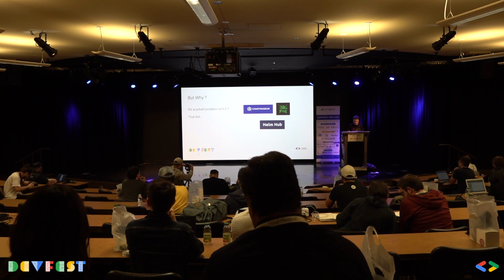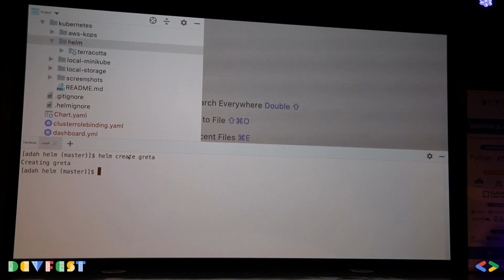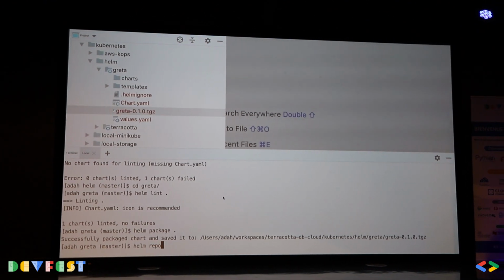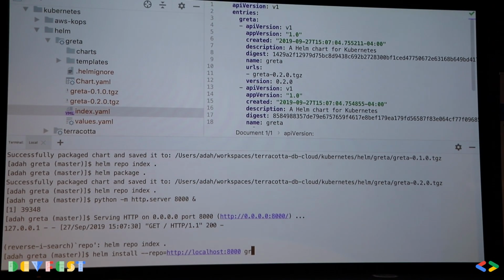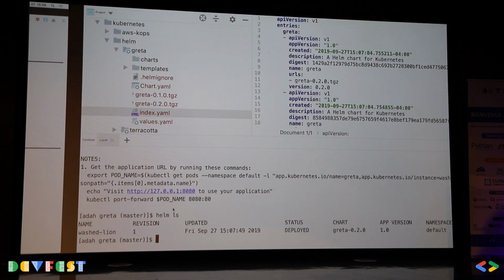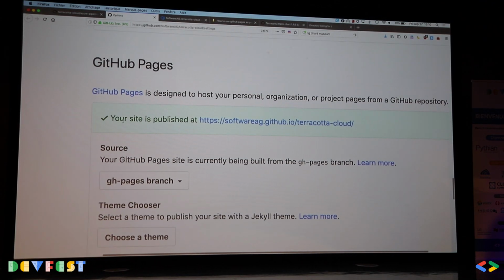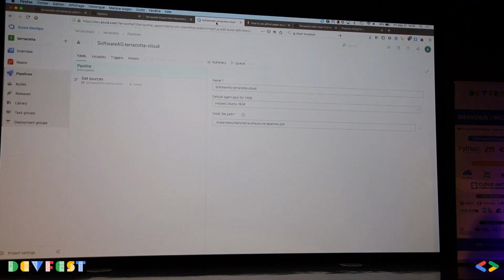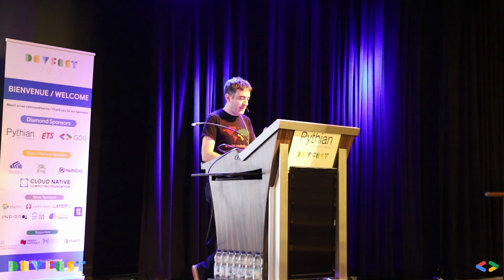Anthony Dahanne - Hosting a Helm repository on github pages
GDG Cloud and AI DevFest Montreal 2019. Anthony Dahanne - Hosting a Helm repository on github pages